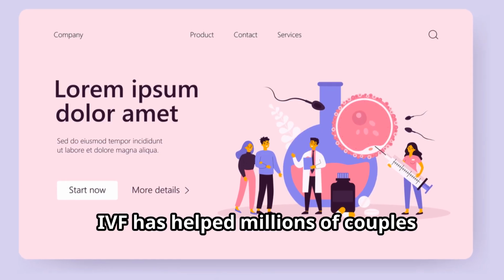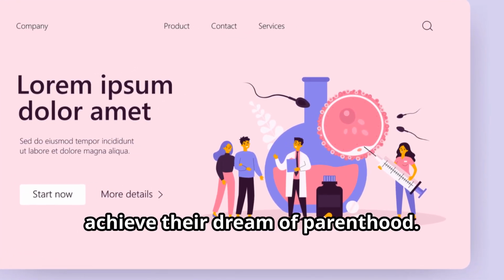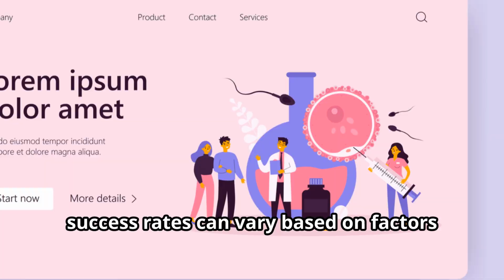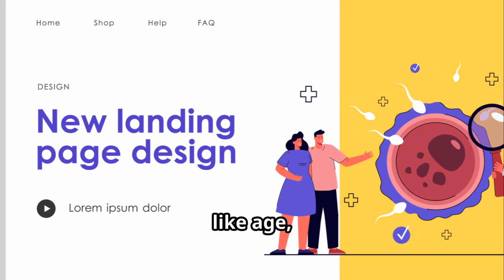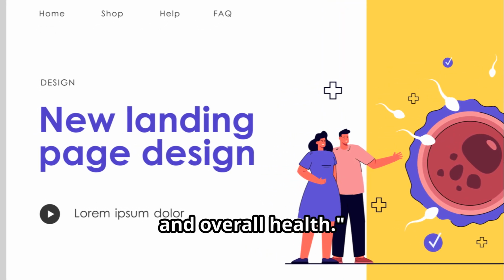Artificial reproductive techniques; comprehensive review @health and hygiene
Welcome to our detailed guide on artificial reproductive techniques (ART), a beacon of hope for many individuals and couples facing infertility. In this comprehensive video, we explore the various methods, their processes, and the emotional and psychological aspects of undergoing ART.

**Topics Covered:**

🔹 **Introduction to Artificial Reproductive Techniques**
   - Overview of ART and its significance in reproductive medicine.

🔹 **In Vitro Fertilization (IVF)**
   - Detailed step-by-step process of IVF, from ovarian stimulation to embryo transfer.

🔹 **Intracytoplasmic Sperm Injection (ICSI)**
   - Understanding ICSI and its role in treating severe male infertility.

🔹 **Donor Eggs and Sperm**
   - When and why donor gametes are used, and the screening and matching process.

🔹 **Surrogacy**
   - Explanation of traditional and gestational surrogacy, and their respective processes and considerations.

🔹 **Preimplantation Genetic Testing (PGT)**
   - Types of PGT and their importance in screening for genetic disorders.

🔹 **Cryopreservation**
   - Benefits and applications of freezing and storing eggs, sperm, and embryos.

🔹 **Emotional and Psychological Considerations**
   - Tips for managing the emotional journey of ART, including counseling, support groups, and self-care.

Join us as we delve into these advanced reproductive techniques that have revolutionized the field of fertility treatment, offering new possibilities for starting or expanding your family.

**Stay informed and take control of your reproductive health!**